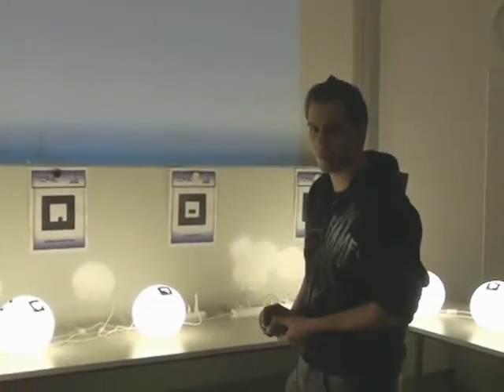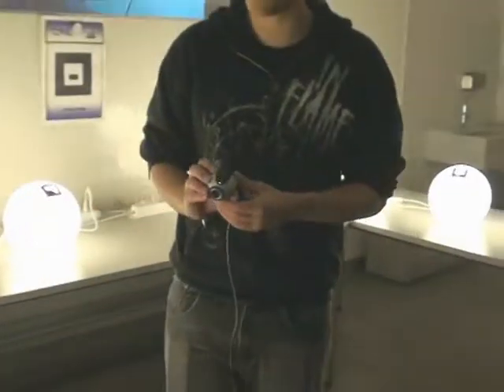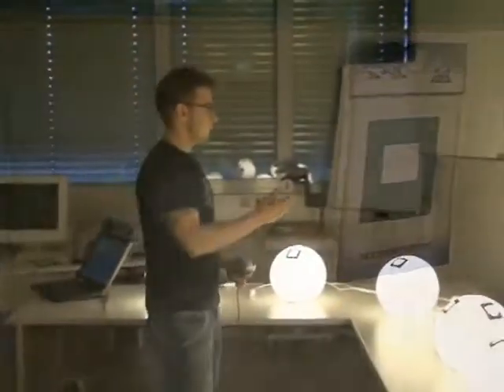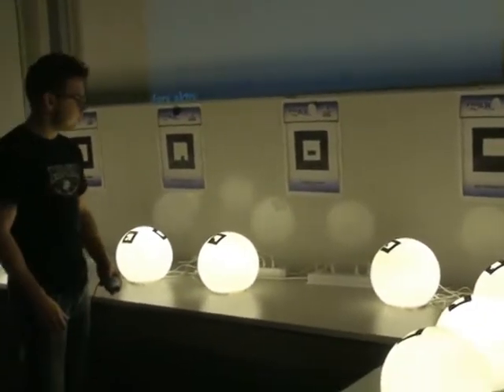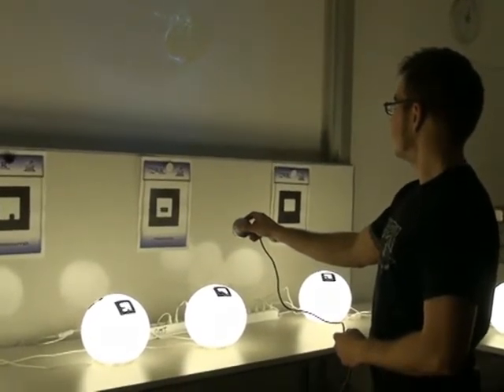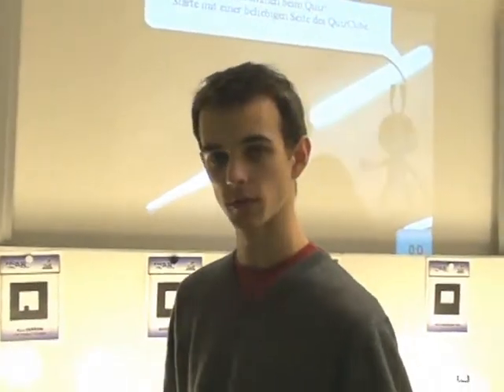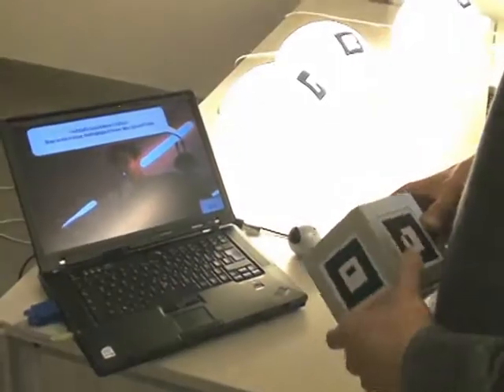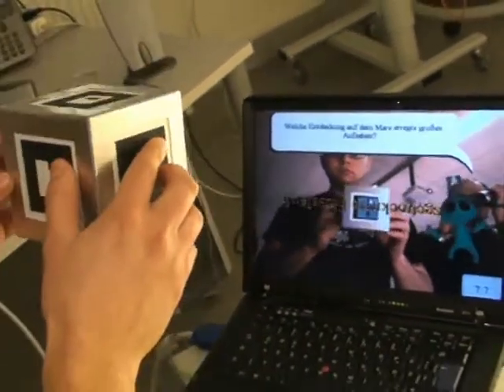AR Space - The augmented reality cosmos experience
AR Space is a project from Blumauer, Korat and Göberndorfer at the FH JOANNEUM in Graz, Austria. It uses different augment reality interfaces a user interface. Pictures, a Cube, lighting balls and a photo display are used as eLearning interface. With "light balls" you can explore the planets and learn a lot about our solar system. With the AR Cube you can play the AR Space Quiz and check what you have learned.

The project was developed at the FH JOANNEUM, Information Management, Digital Media Technology department in Graz, Austria. You can find more information and other projects by visiting